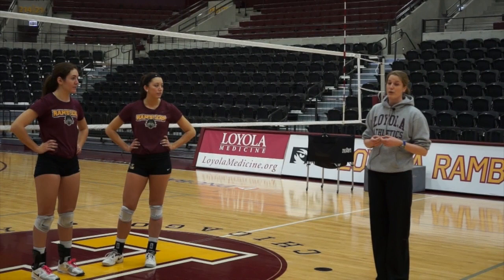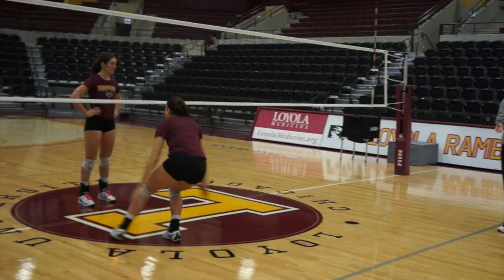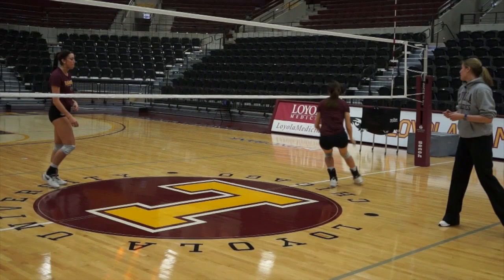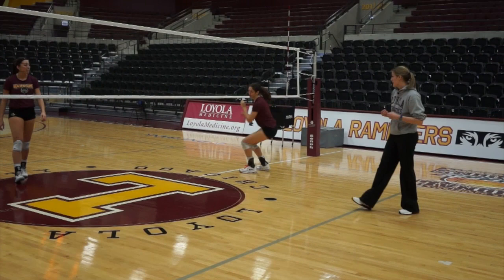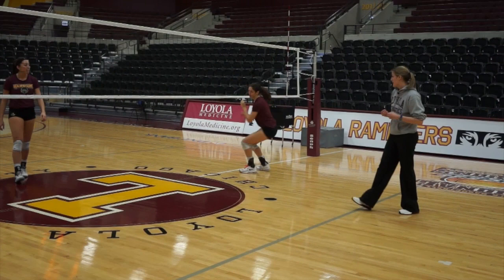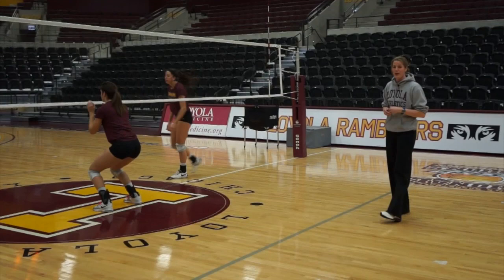Loyola WVB: Training Tip of the Week #3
Assistant Coach Stef Alde explains the transition triangle drill!